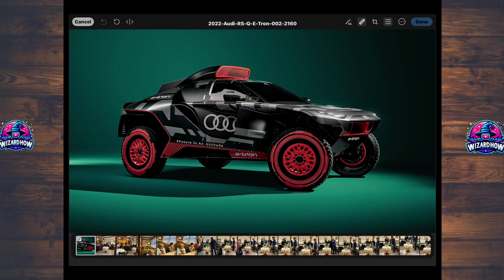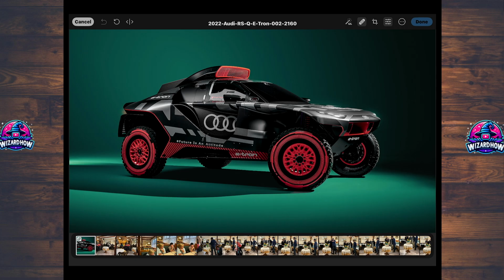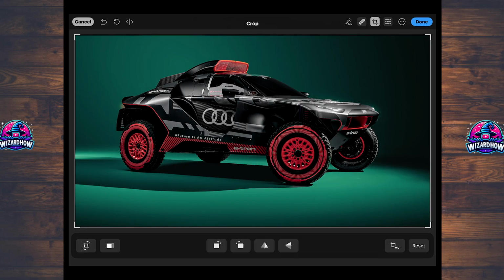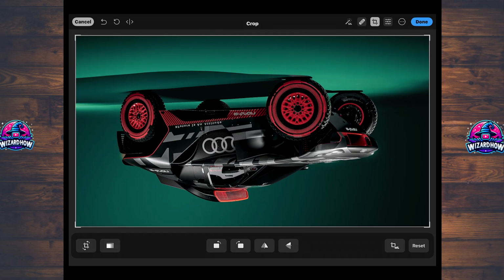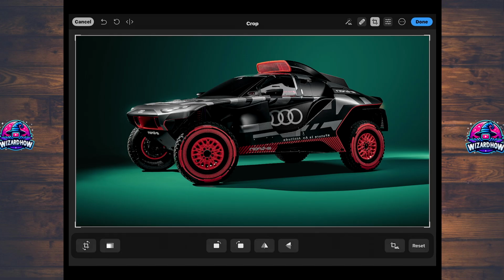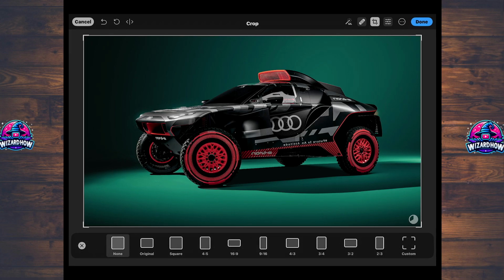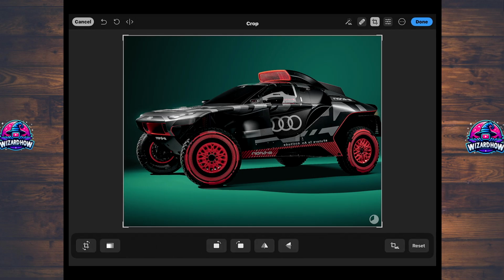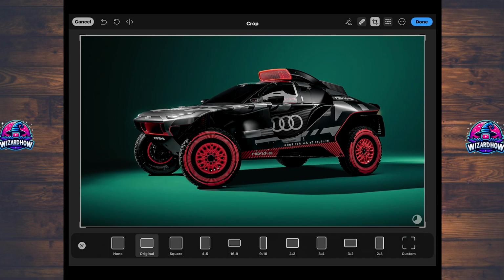How To RESIZE In Photomator (QUICK & EASY) 2026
In this video, I'll show you how to resize in photomator. This is a full guide on how to change image size, adjust dimensions, and resize photos using photomator in 2026 📸. In case you've been trying to resize your images quickly and easily, this is the video you need to see! 🚀